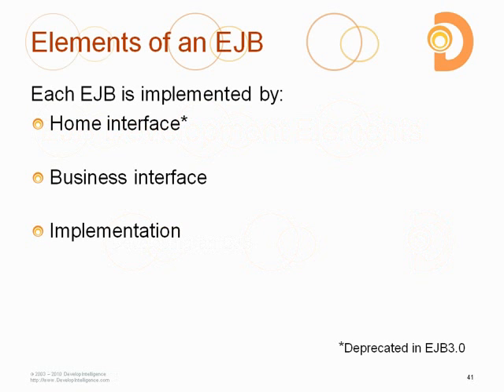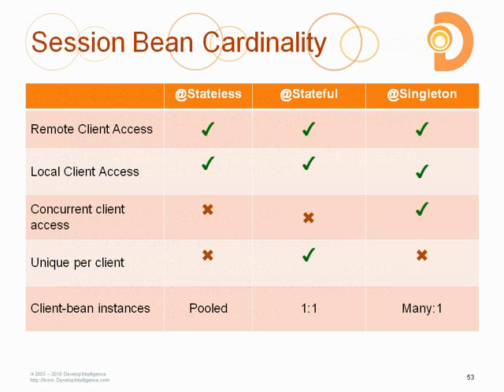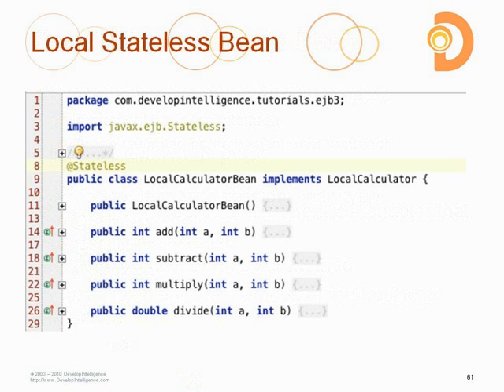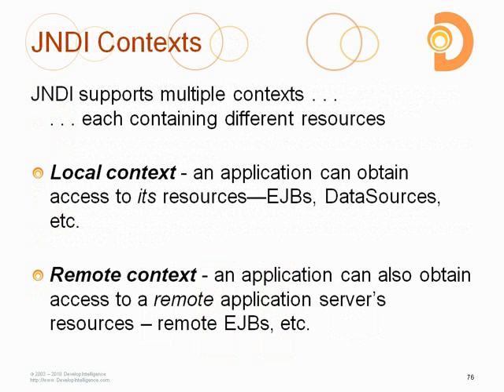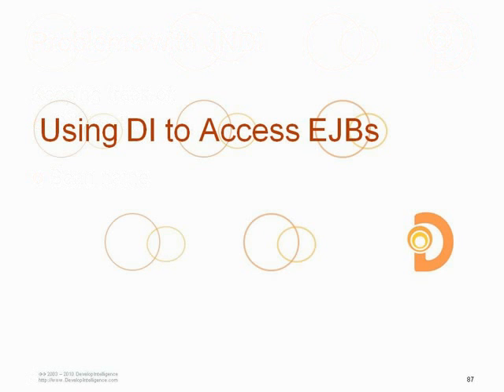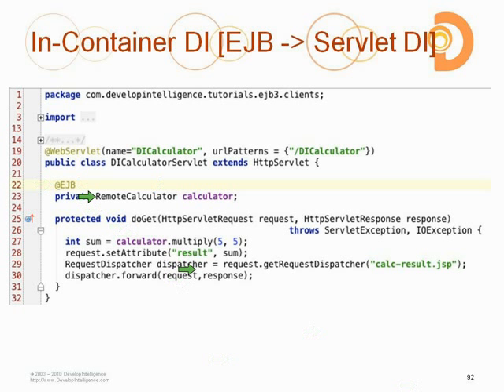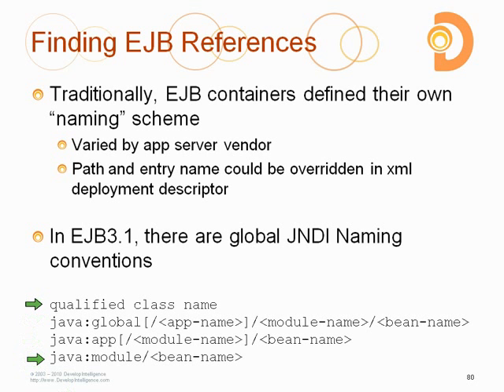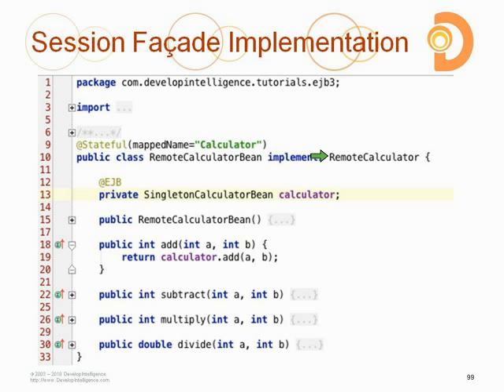Working with EJB3 (EJB Tutorial Part 2)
DevelopIntelligence continues with our free EJB3 tutorial for programmers and developers. Slowly jump into some code with EJB3 development and see how it's easier than EJB2

Part Two of this EJB Tutorial is one hour long. Audio begins at about 1:20.

Interested in learning more about EJB3?